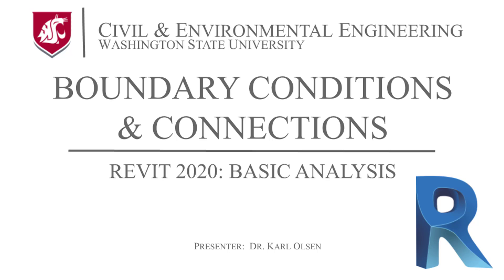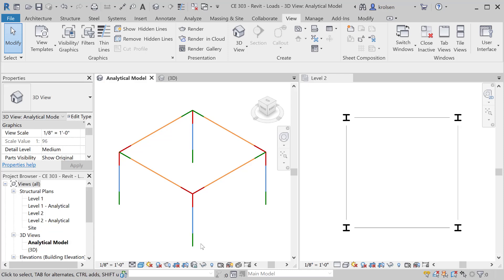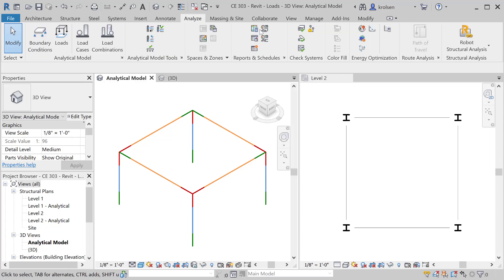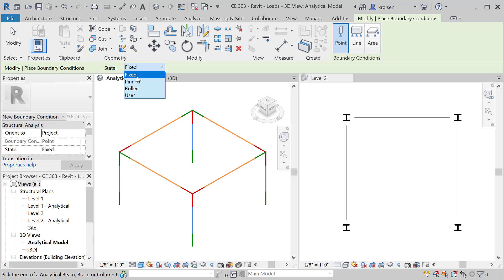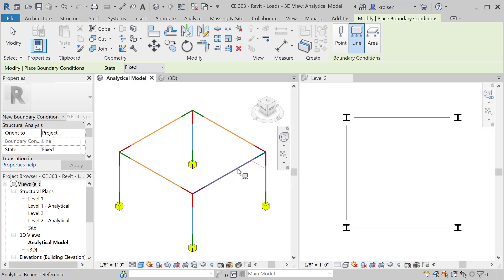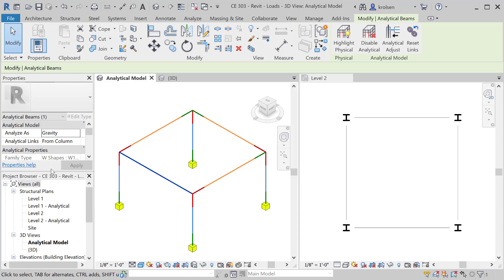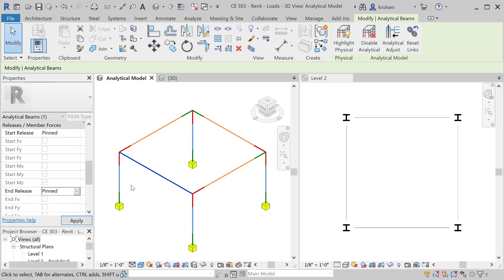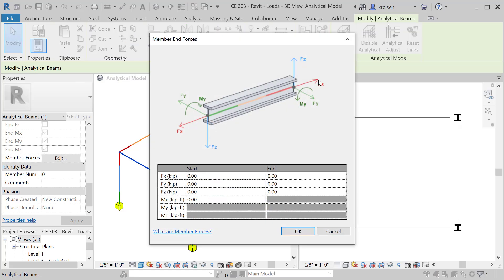CE 203 - Revit 2020 - Analytical Model - Boundary Conditions & Connections